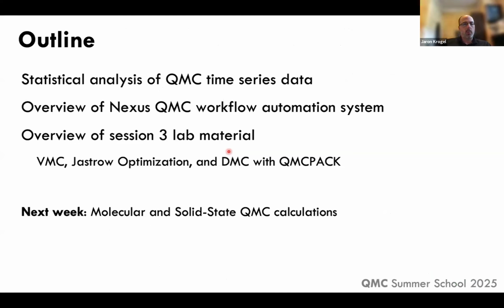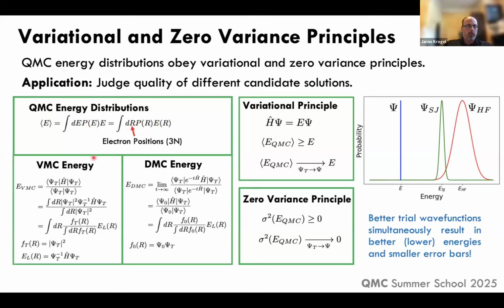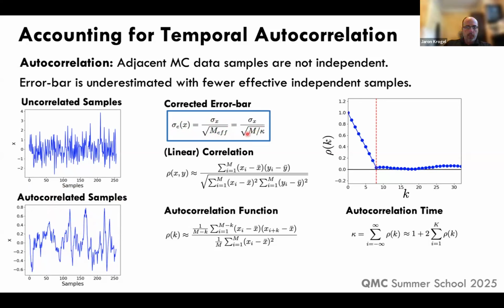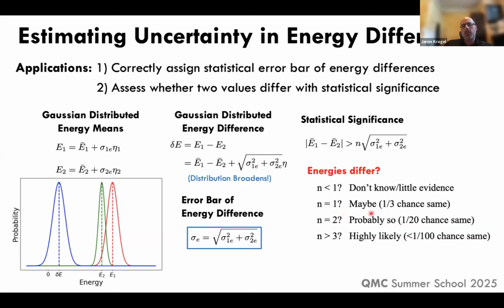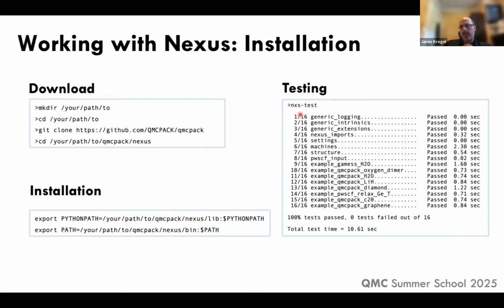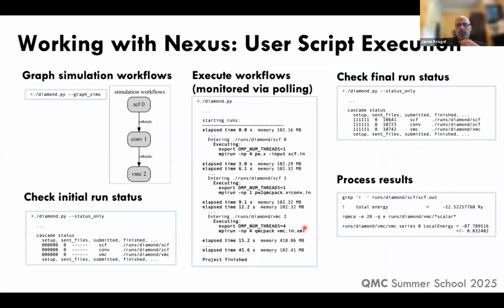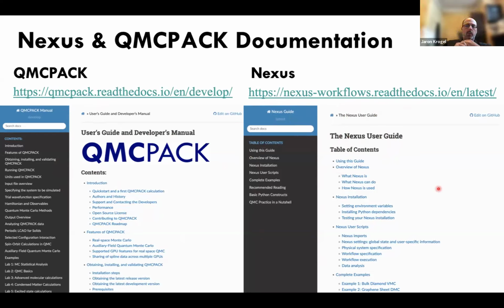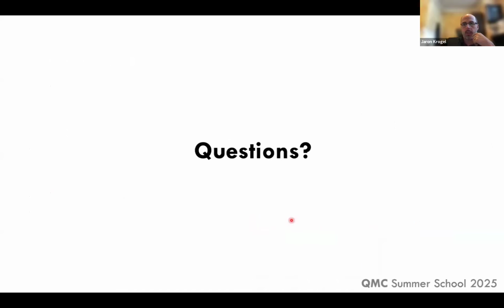QMC statistics and NEXUS workflows - QMC and QMCPACK Summer School 2025 (3.3/7)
Introduction to statistics for Quantum Monte Carlo and NEXUS workflows. Given by Jaron Krogel as part of the Quantum Monte Carlo and QMCPACK Summer School 2025. Session 3.3 of 7. More details including presentation materials and example files are available